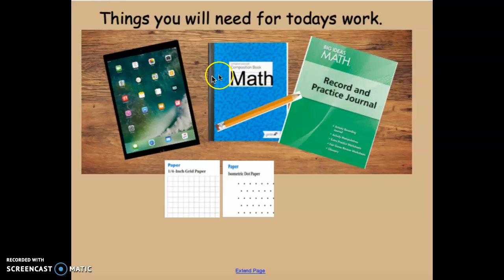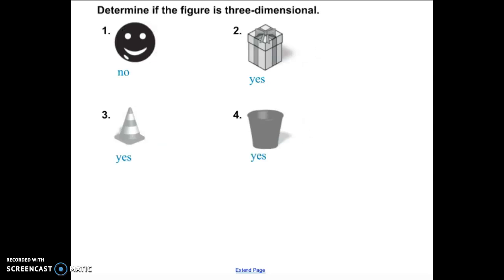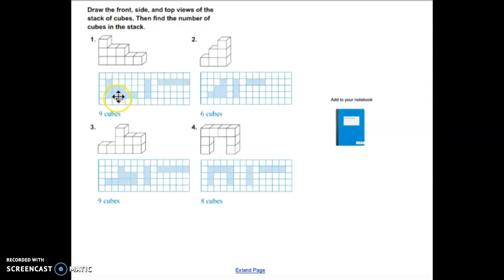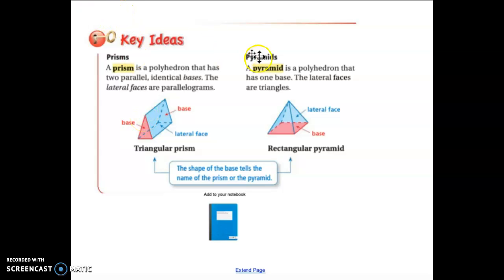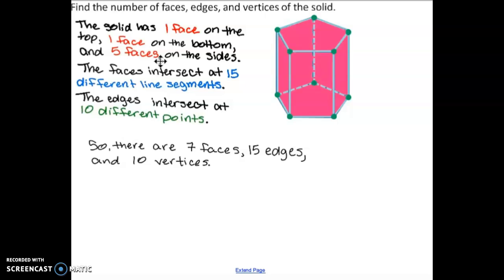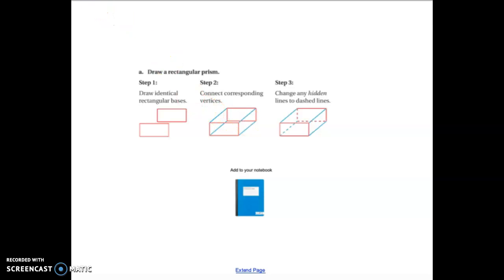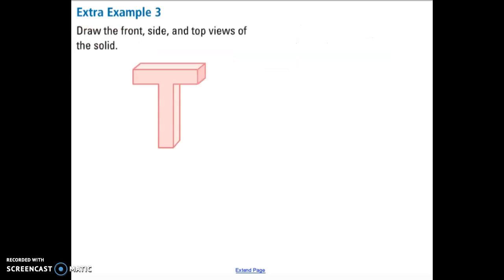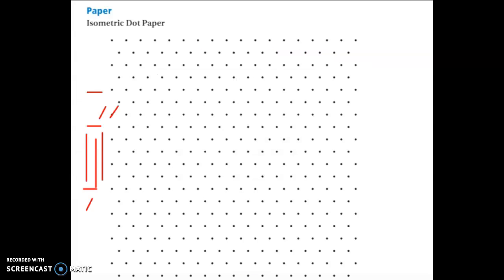Surface Area and Volume 8.1